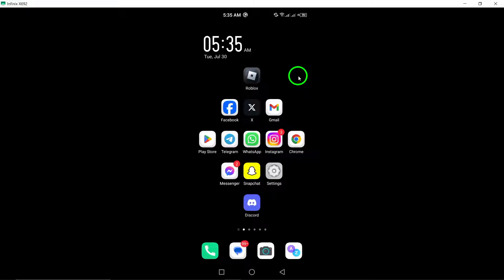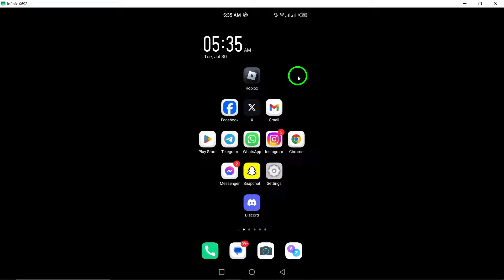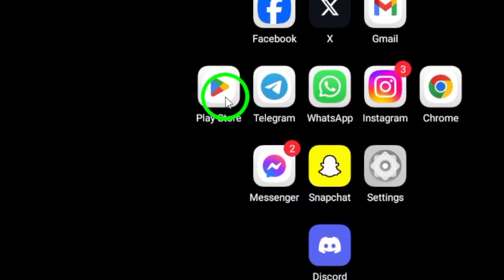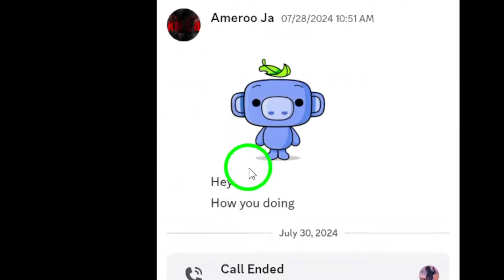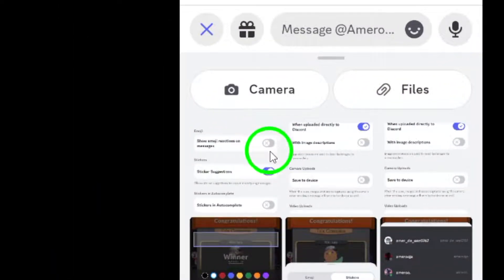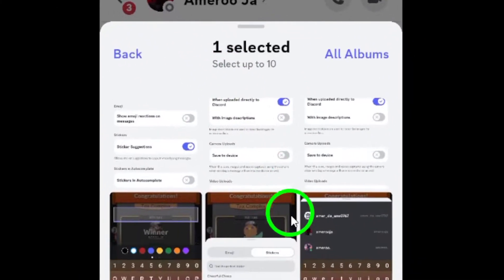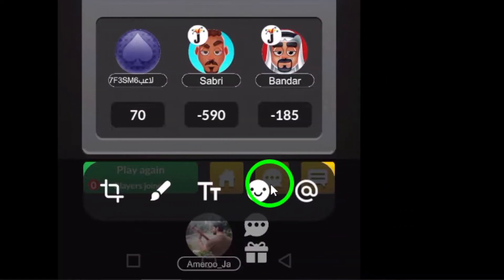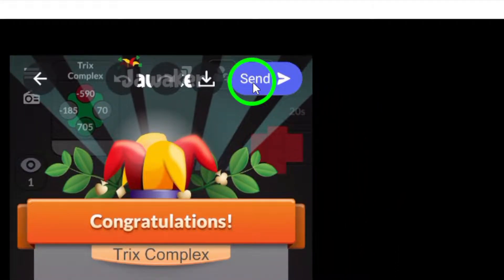How to Edit Photo On Discord (Updated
In this updated tutorial, we’ll guide you through the simple steps to edit photos directly on Discord using your Android device. Whether you want to add a personal touch or make quick adjustments before sharing, editing photos on Discord can enhance your messaging experience. Follow the steps below to unleash your creativity.
Steps:

1. Open the Discord app on your Android device.
2. Navigate to the chat or server where you want to send the photos.
3. Tap the “+” icon at the bottom-left corner of the screen.
4. Select the photo you want to send from your gallery.
5. Tap the pencil icon at the bottom left of the photo.
6. Make your changes.
7. Tap the send icon at the top right.

Now you’re ready to edit and share stunning photos on Discord.